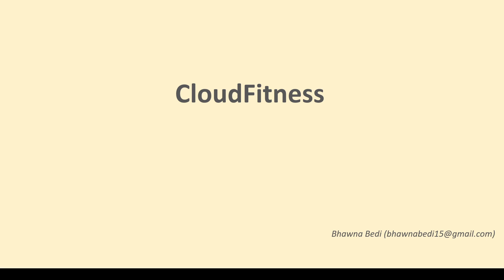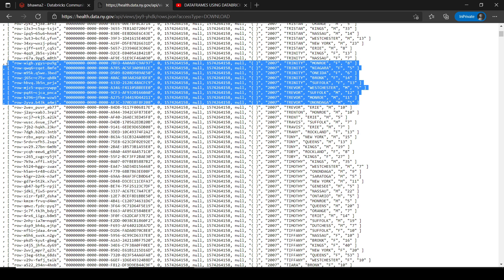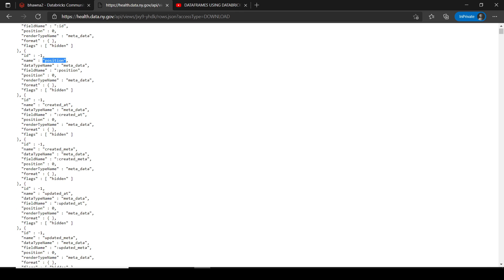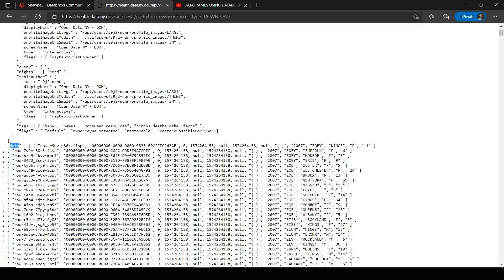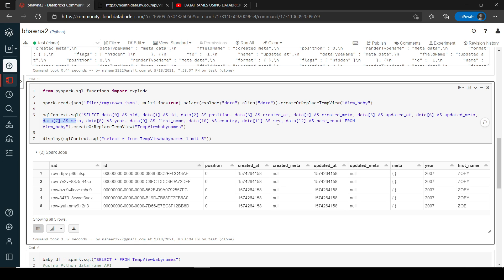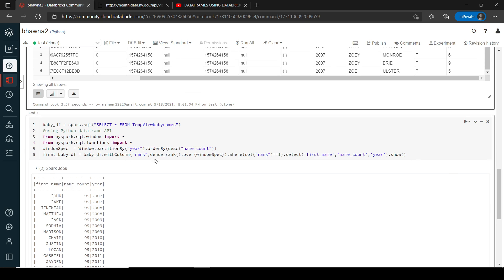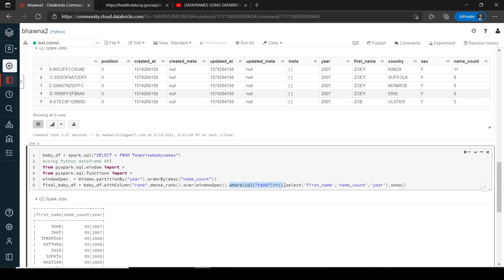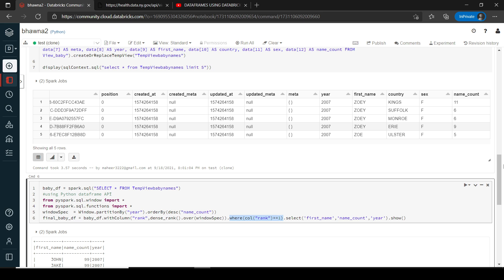18. Use Spark SQL's native JSON support to read the baby names file into a data frame.